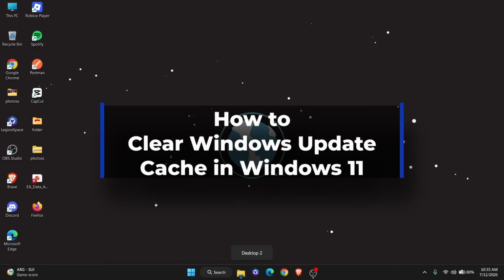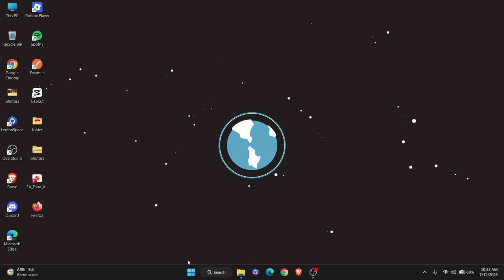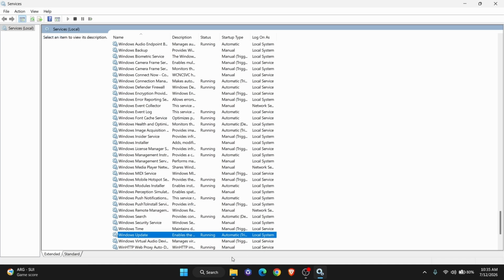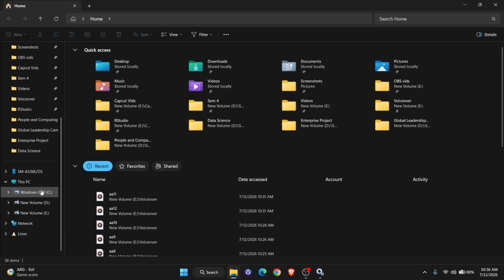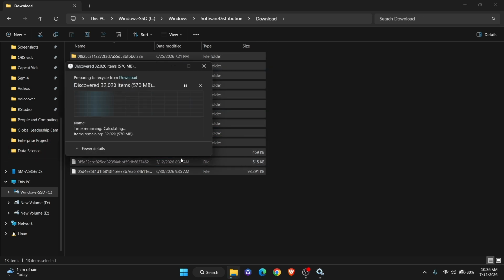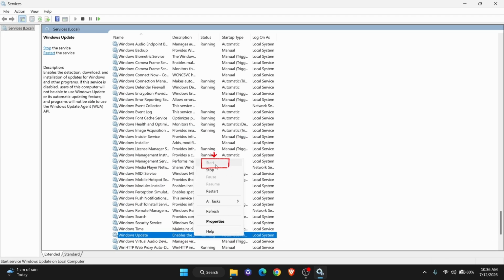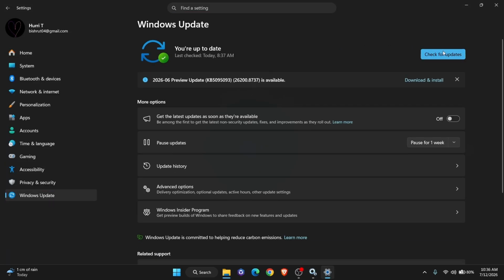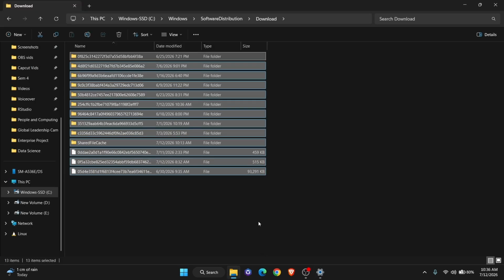How to Clear Windows Update Cache in Windows 11 💻🧹 Fix Windows Update Issues & Free Up Space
Is Windows Update stuck, failing, or taking up unnecessary storage? 💻 In this tutorial, you'll learn how to safely clear the Windows Update cache in Windows 11. Deleting cached update files can help fix update-related problems and free up disk space without affecting your installed updates or personal files.

Follow this simple step-by-step guide to stop the Windows Update service, delete temporary update files, restart the service, and let Windows download fresh update files. 🚀

- Windows Update Service: How to stop and restart the Windows Update service.
- Update Cache Location: Where Windows stores temporary update files.
- Cache Cleanup: How to safely delete Windows Update cache files.
- Refresh Windows Update: How to download fresh update files after clearing the cache.
- Update Troubleshooting: Fix common Windows Update issues without affecting installed updates.

- Click the Start button and search for Services.
- Open the Services application.
- Scroll down and find Windows Update.
- Right-click Windows Update and select Stop.
- Open File Explorer.
- Navigate to C:\Windows\SoftwareDistribution\Download.
- Press Ctrl + A to select all files.
- Press Delete and confirm if prompted.
- Return to the Services window.
- Right-click Windows Update and select Start.
- Open Settings and go to Windows Update.
- Click Check for updates.

👍 Like the video if this helped you clear the Windows Update cache successfully!

00:00 - Introduction
00:08 - Open the Services App
00:20 - Stop the Windows Update Service
00:35 - Open the SoftwareDistribution Folder
00:48 - Delete Windows Update Cache Files
01:03 - Restart the Windows Update Service
01:15 - Check for Windows Updates Again
01:30 - Conclusion